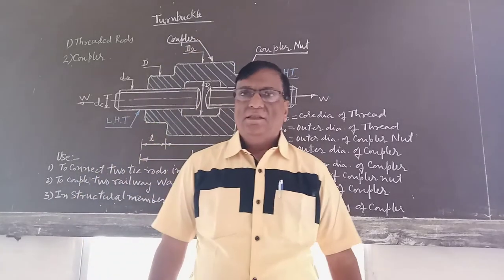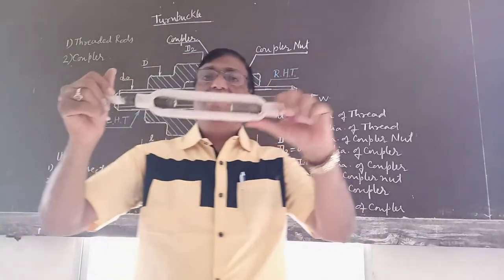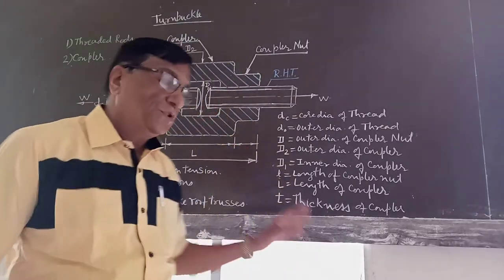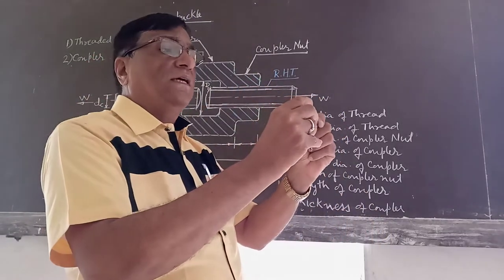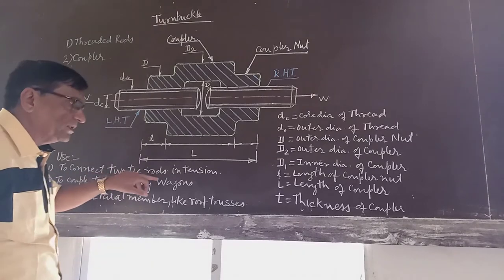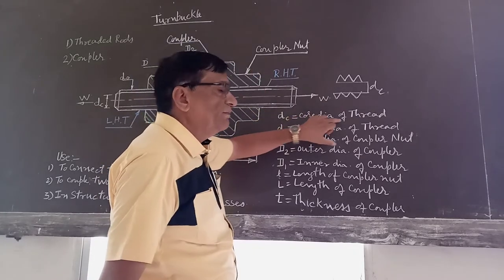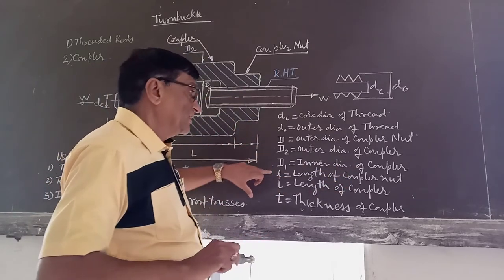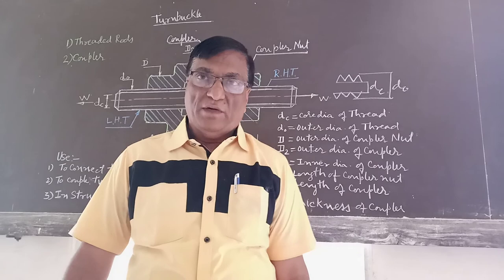Turnbuckle (part 1) lecture 22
Use and nomenclature of parts